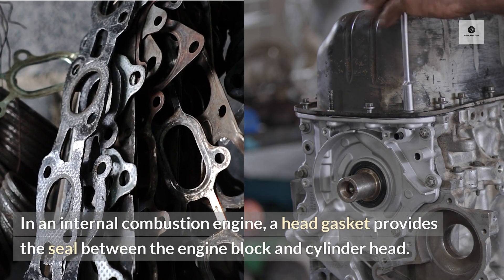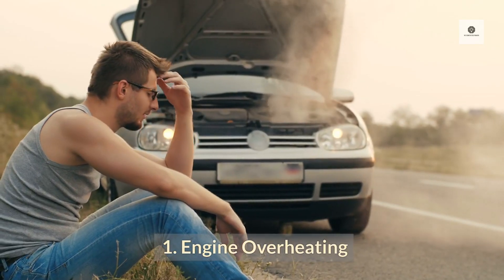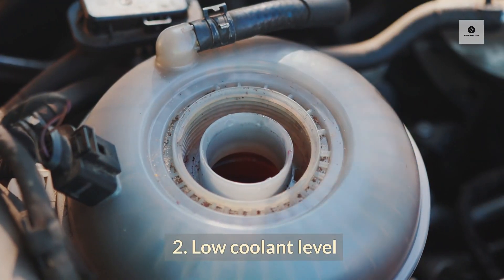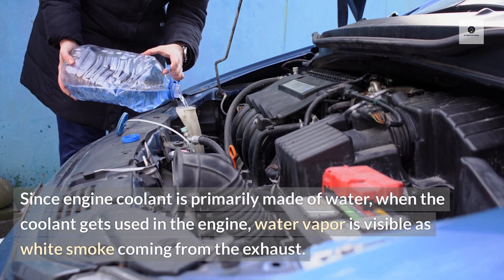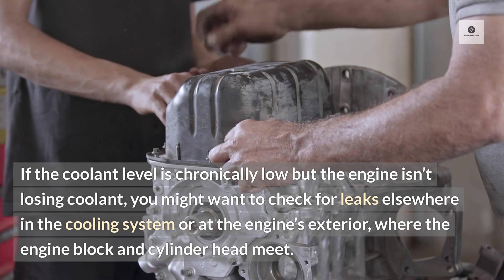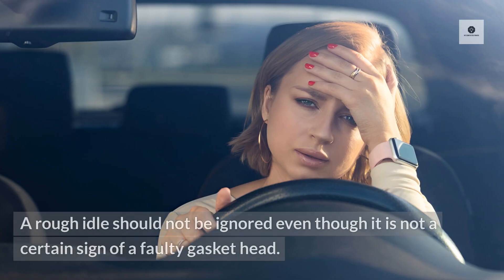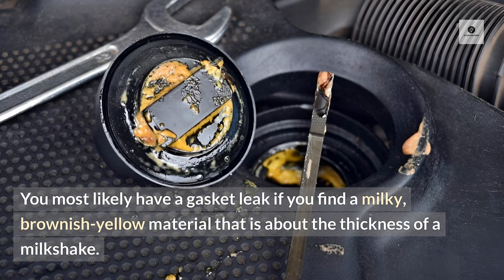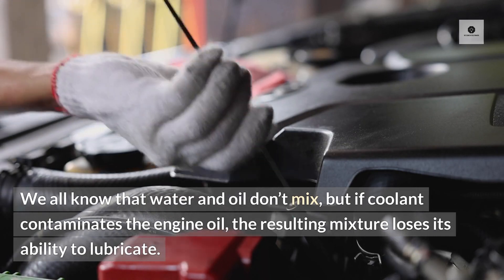Top 10 Symptoms of a Blown Head Gasket: Don't Ignore These Signs!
Worried that your car might have a blown head gasket? In this video, we break down the top symptoms and warning signs that indicate a head gasket failure. From overheating engines to white smoke and coolant leaks, we'll cover everything you need to know to diagnose this common issue. Whether you're a DIY mechanic or just want to stay informed about your vehicle's health, this comprehensive guide will help you identify a blown head gasket before it leads to more severe damage.

Chapters:
00:00 Introduction
01:10 Overheating Engine
03:00 White Smoke from Exhaust
05:20 Coolant Leaks
07:45 Milky Oil
10:00 Engine Misfires
12:30 Bubbles in Radiator
15:00 Loss of Power
17:30 Summary & Conclusion